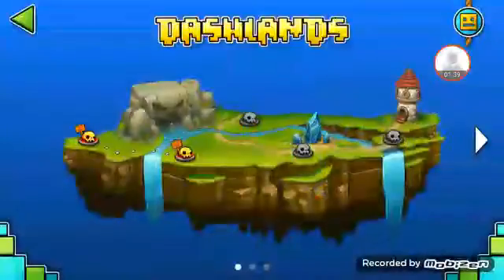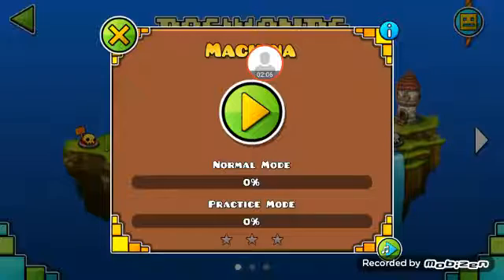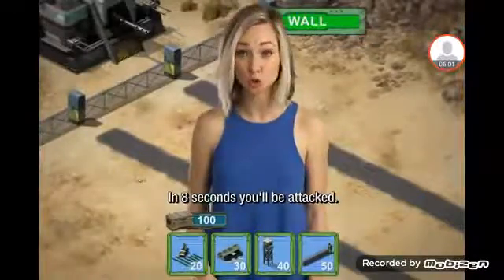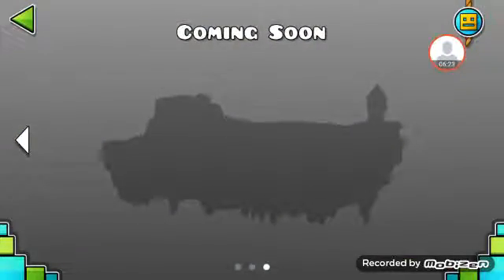GEOMETRY DASH WORLD (Part 2)